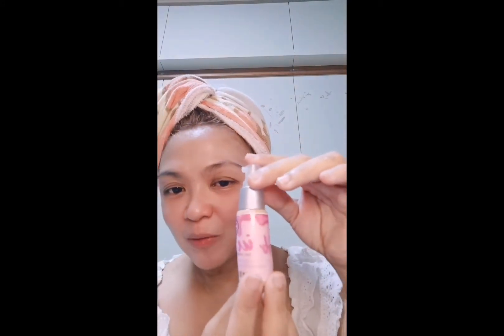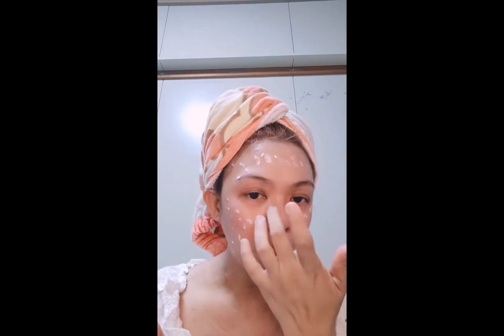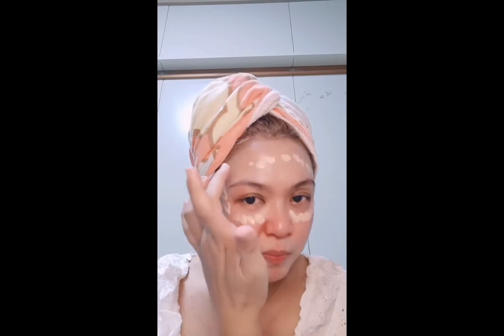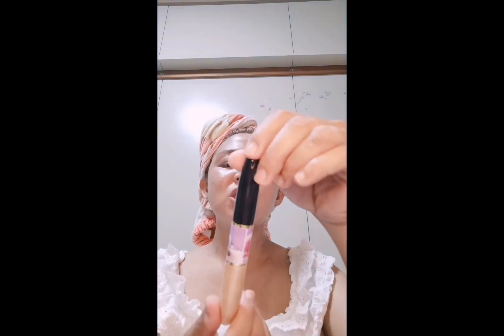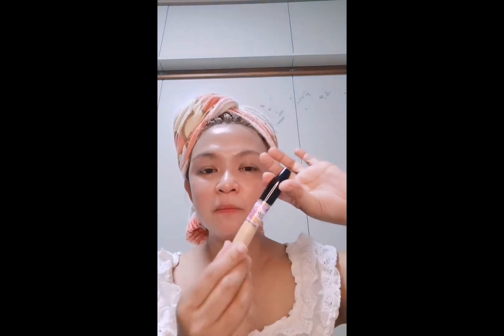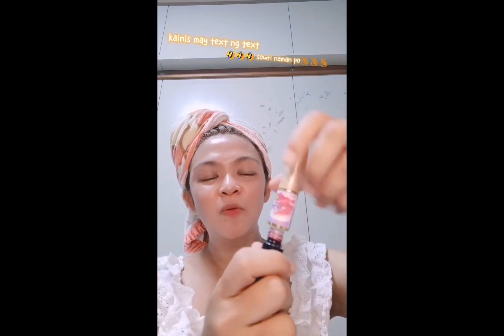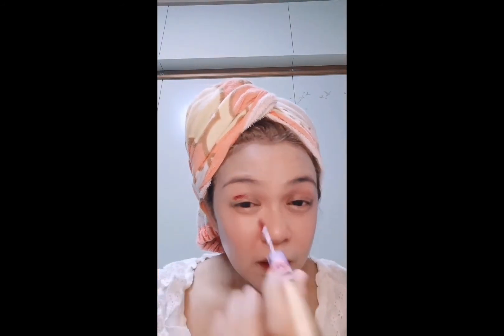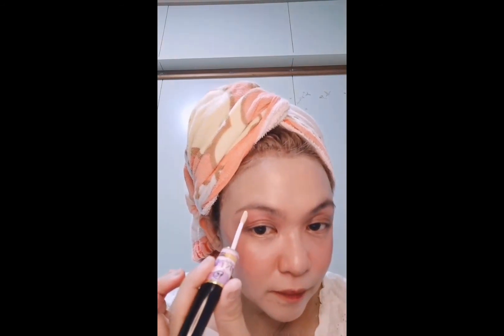Makeup/ Day Makeup ~ Paano mag makeup? using G21 makeup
make up vlog using G21 make up products💄🥰